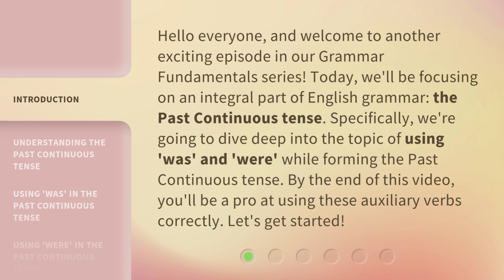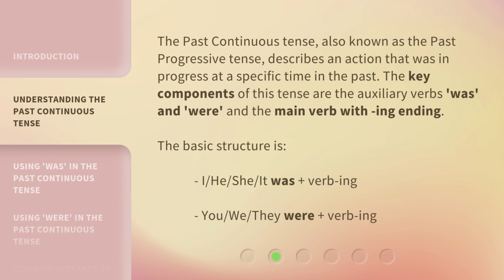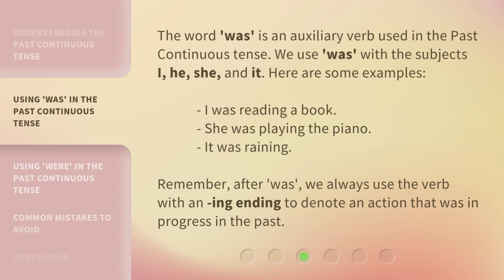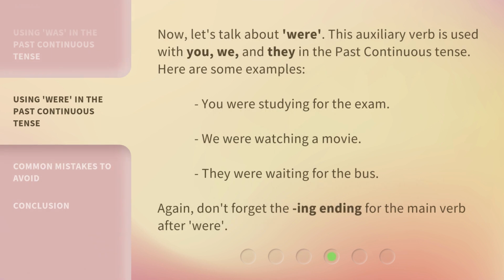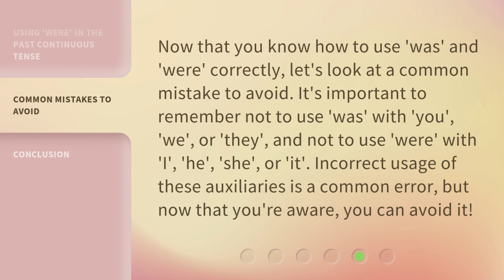Mastering the Past Continuous: 'Was' and 'Were' Made Easy!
Mastering the Past Continuous: 'Was' and 'Were' Made Easy! • Learn how to use 'was' and 'were' in the Past Continuous tense with ease! This Grammar Fundamentals video breaks down the key components of the tense and provides clear examples to help you become a pro at using these auxiliary verbs correctly.

00:00 • Introduction - Mastering the Past Continuous: 'Was' and 'Were' Made Easy!
00:43 • Understanding the Past Continuous Tense
01:15 • Using 'Was' in the Past Continuous Tense
01:47 • Using 'Were' in the Past Continuous Tense
02:13 • Common Mistakes to Avoid